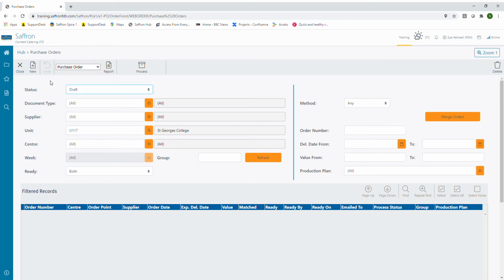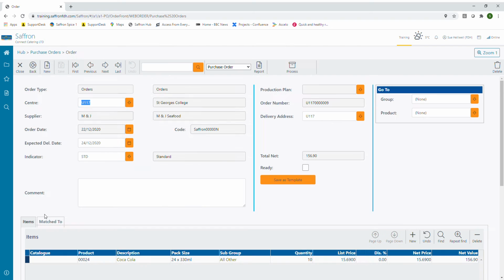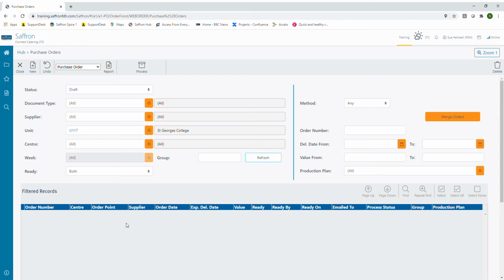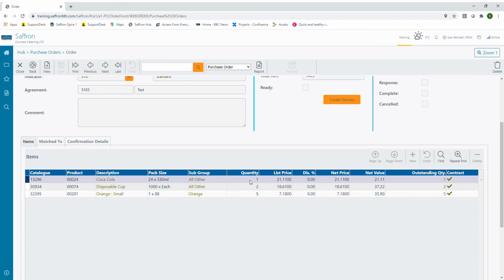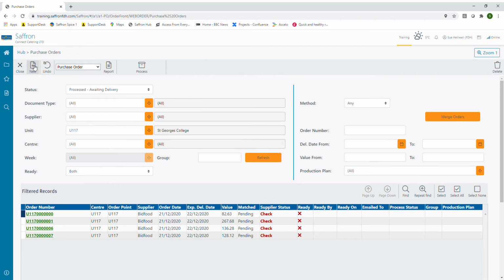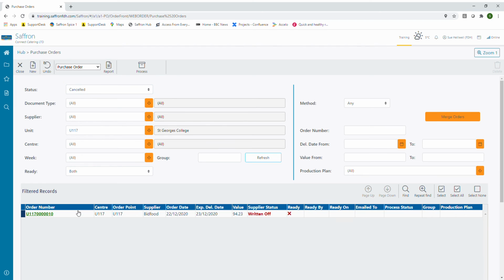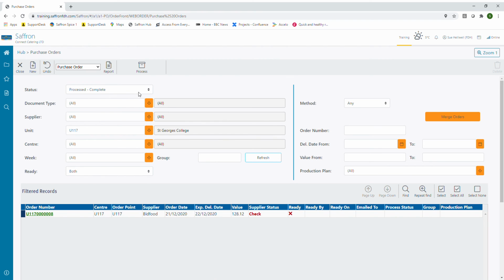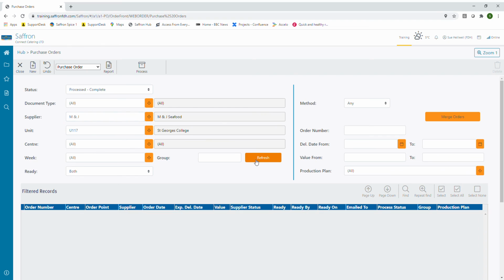Saffron - Cancelling a PO